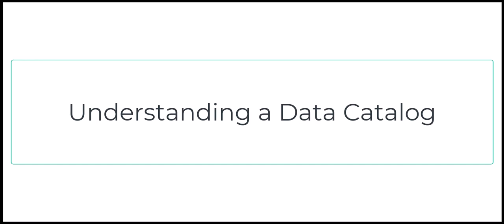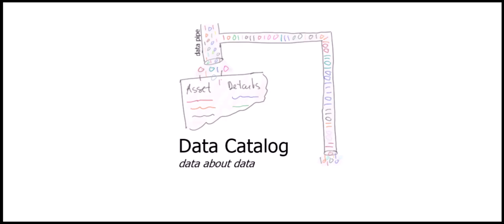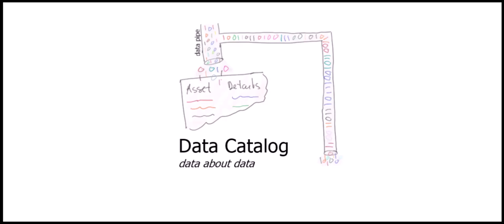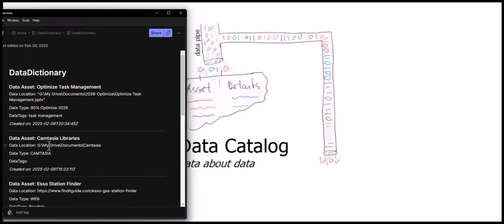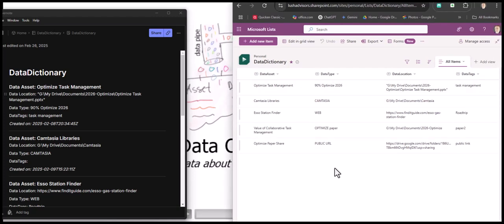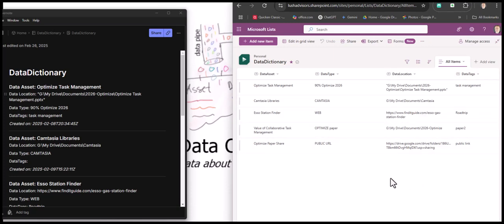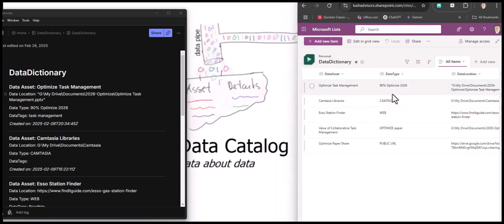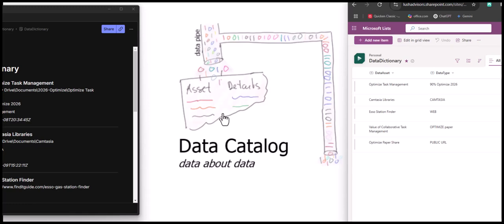AI Quality Starts with a Strong Data Dictionary [260225.2033]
AI Quality Starts with a Strong Data Dictionary [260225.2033]. AI quality depends on a strong data architecture. A well-structured data dictionary ensures accuracy, consistency, and reliability, forming the foundation for effective AI and analytics.